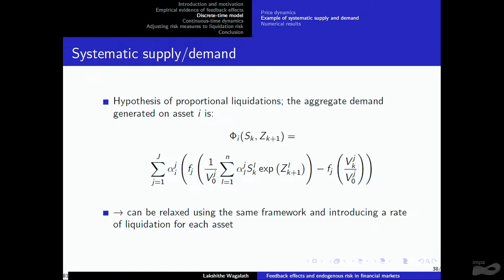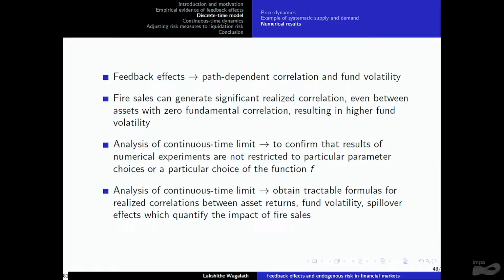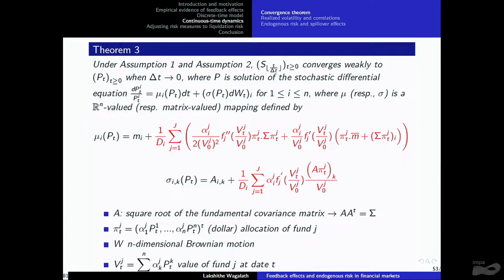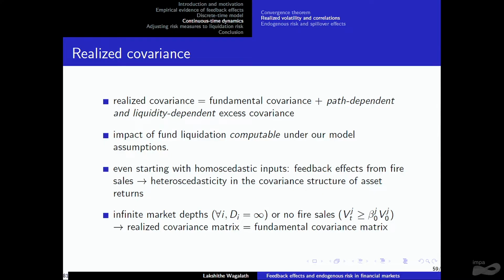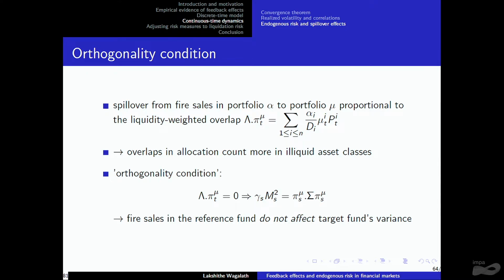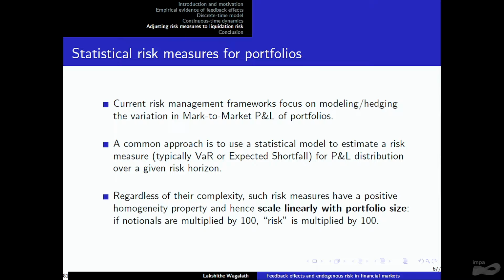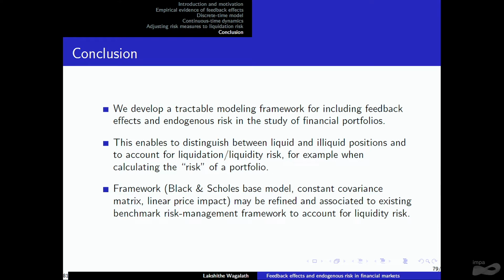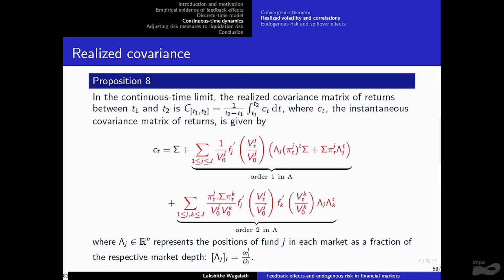Research in Options 2019 - Minicourse - Lakshithe Wagalath - Part II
Speaker: Lakshithe Wagalath (IÉSEG School of Management) - Feedback effects and endogenous risk in financial markets

This is the fourteenth conference hosted by IMPA’s group on Math Finance on the subject. It is a follow up of the highly successful previous editions. Each one had in its attendance about 100 participants evenly spread from academia and industry. This year we will focus on different aspects of mathematical finance including (but not limited to) option pricing, fixed income, volatility trading, real options, commodities, algorithmic trading, portfolio and risk management.

Scientific Committee
Marco Avellaneda (Courant Institute)
Bruno Dupire (Bloomberg)
Jorge P. Zubelli (IMPA & Khalifa University)